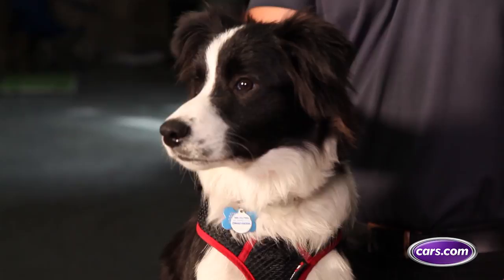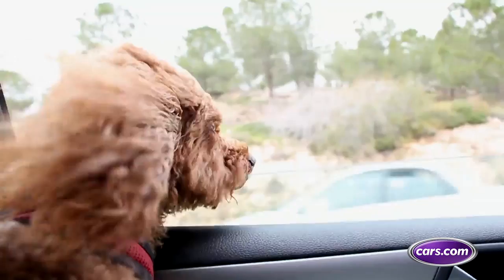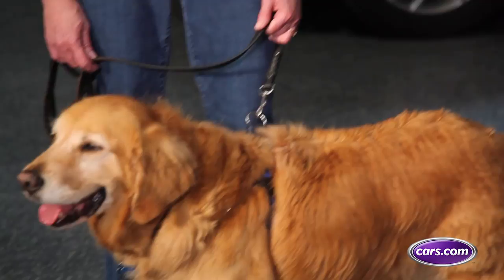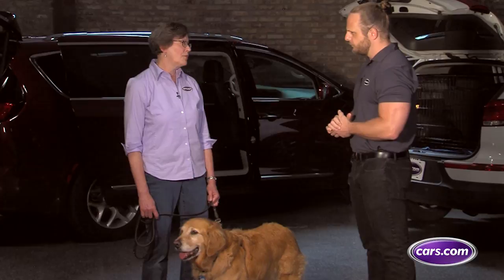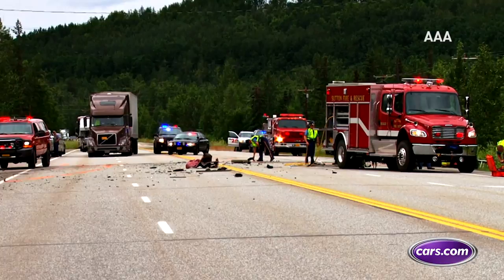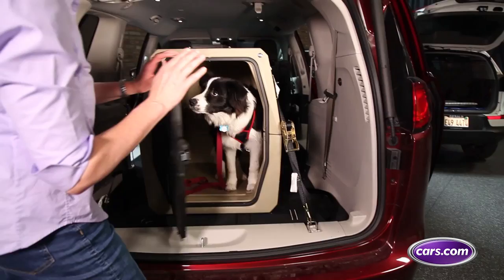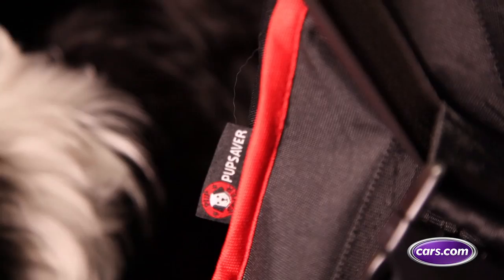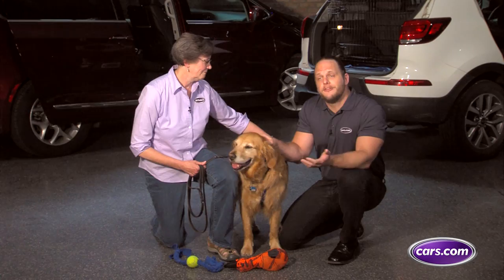Ensure Your Pet Travels Safely in the Car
Trips with your pets can be lots of fun, but it's important to remember their safety when you're on the road. While 83 percent of dog owners agree that an unrestrained dog is dangerous, only 16 percent use some type of pet restraint. Cars.com’s Matt Schmitz talks with pet safety expert Jennifer Burklow on the best products to keep everyone safe and happy in the car in this week’s segment of Driving Smart.